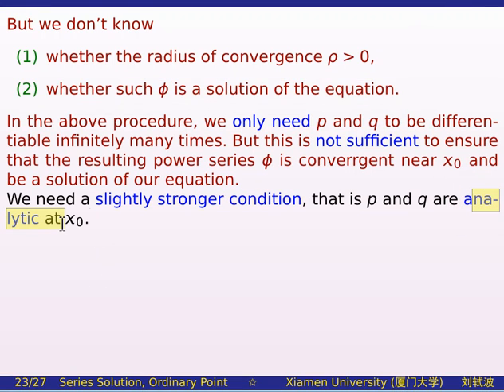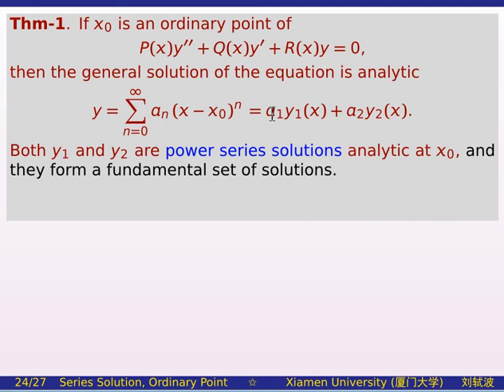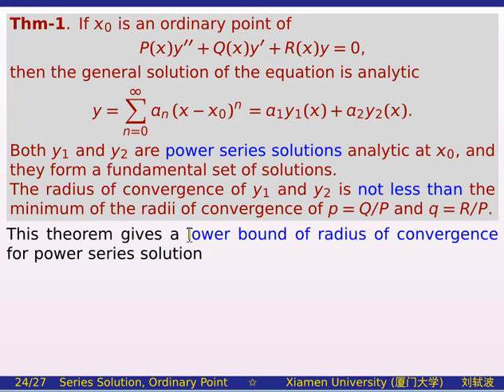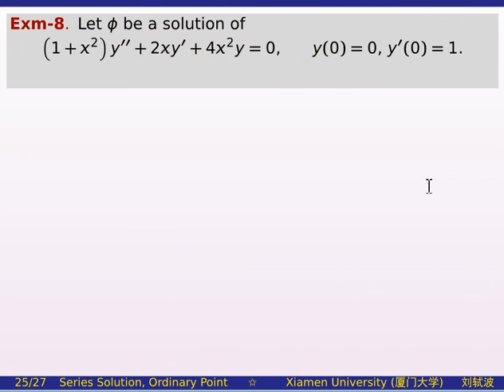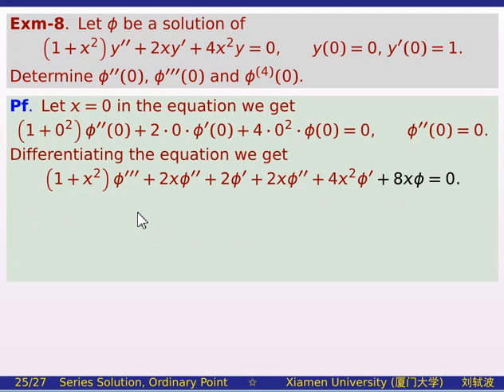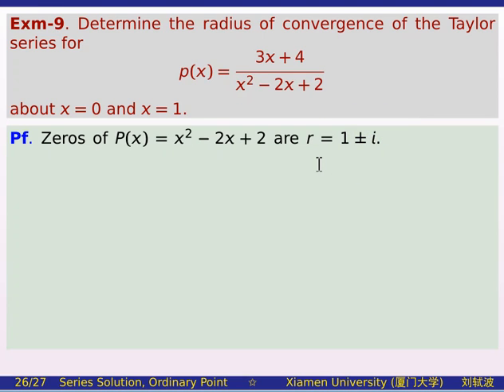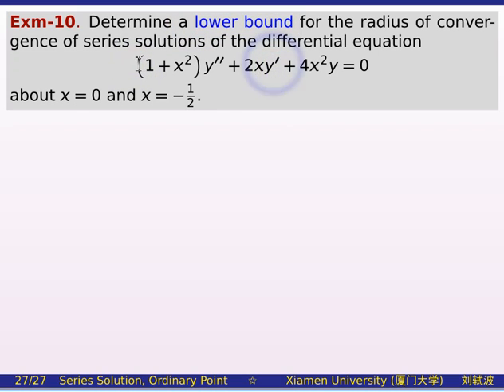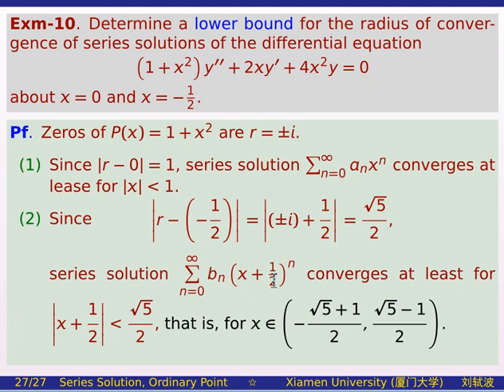ode07 series solution, ordinary point 7